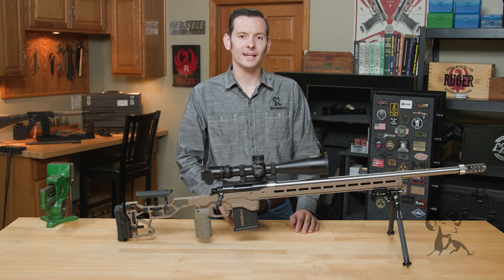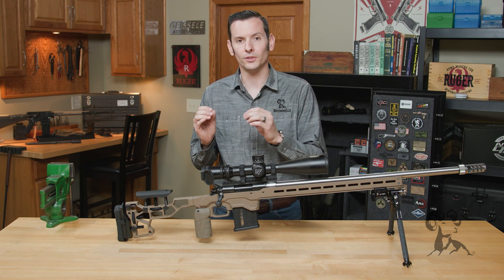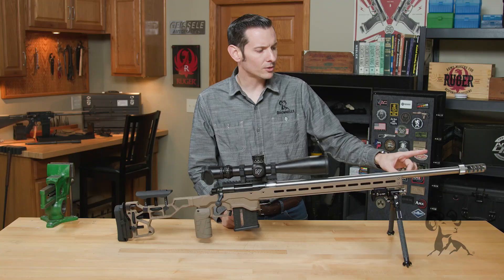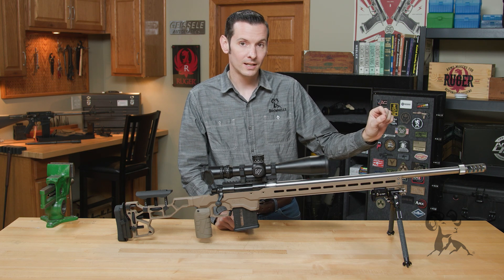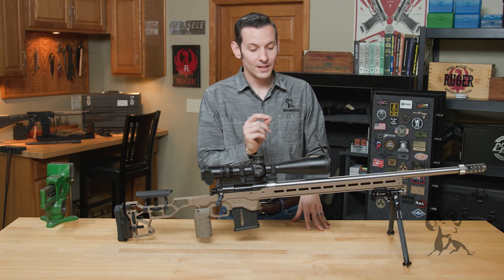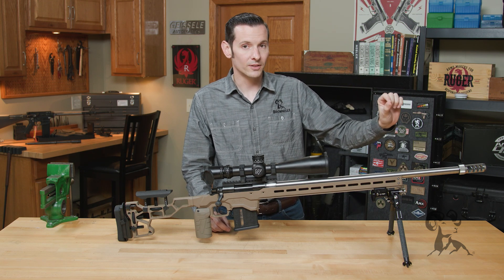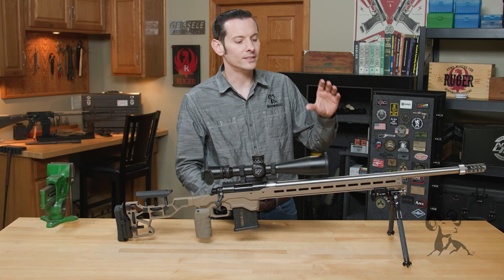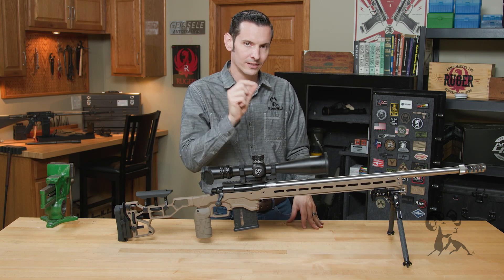Quick Tip: Accuracy vs Precision - Is There a Difference?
We all want a rifle that's both accurate and precise, right? But aren't those two capabilities the same? Nope, says Brownells Gun Tech™ Caleb Savant, accuracy and precision are indeed different. ACCURACY is how close the bullet's point of impact (POI) is to your point of aim (POA). PRECISION is how close together the shots in a group are. Which is more important in a rifle, accuracy or precision? Caleb's answer may surprise you!